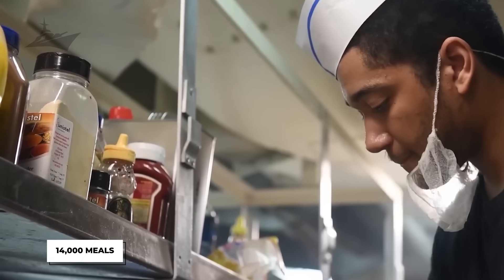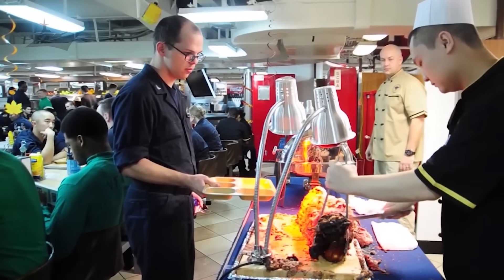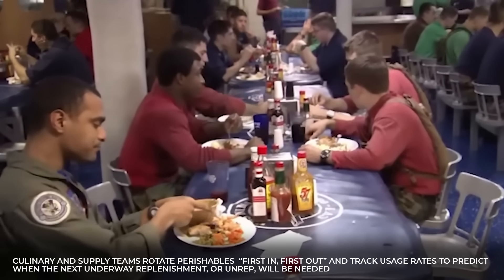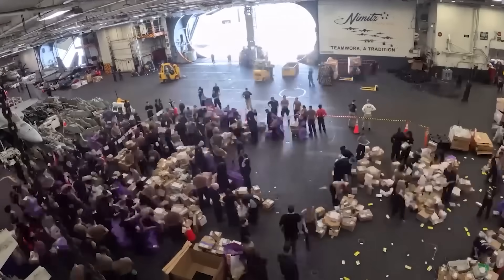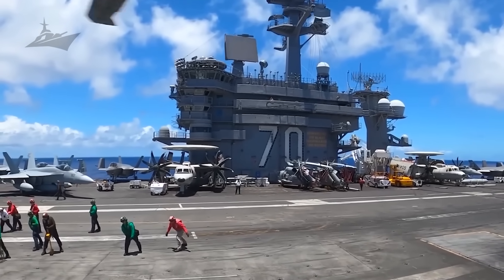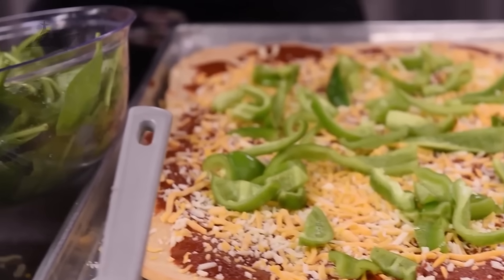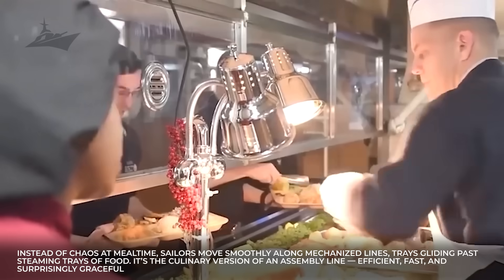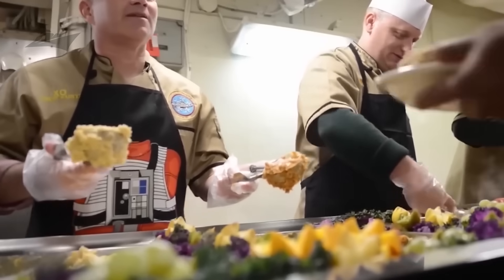How A U.S. Aircraft Carrier SERVES 14,000 Meals A Day To 5,000 Sailors At Sea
Feeding 5,000 sailors aboard a U.S. Navy aircraft carrier is a logistical mission like no other — and in this video, we reveal how the USS Gerald R. Ford, the world’s largest and most advanced carrier, serves 14,000 meals a day while underway. From menu planning and massive onboard galleys to Culinary Specialists working around the clock, discover how America’s floating city stays fed and mission-ready. You’ll see how underway replenishment (UNREP), bulk food storage, and military-grade kitchen systems turn raw ingredients into thousands of perfectly timed meals every single day. Whether it’s high-tech cooking equipment, sanitation routines, or waste management at sea, every detail is engineered for precision and efficiency. If you’re fascinated by military logistics, naval operations, or life aboard a U.S. Navy warship, this behind-the-scenes look shows what it takes to feed an entire fleet.